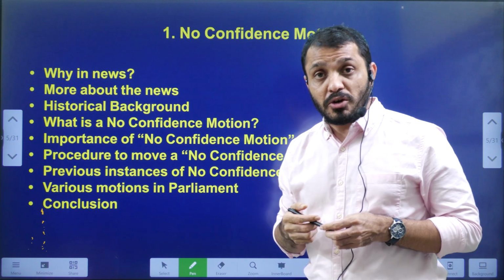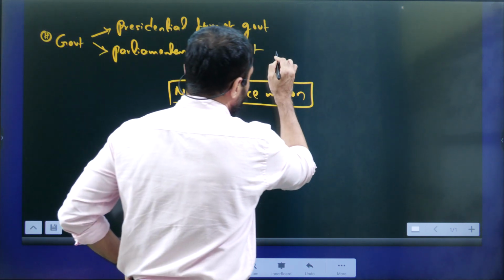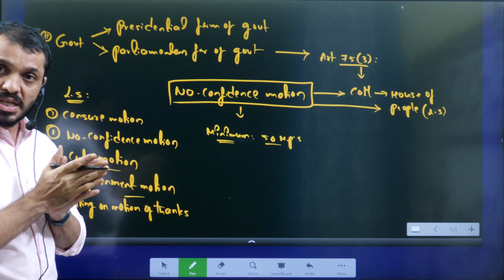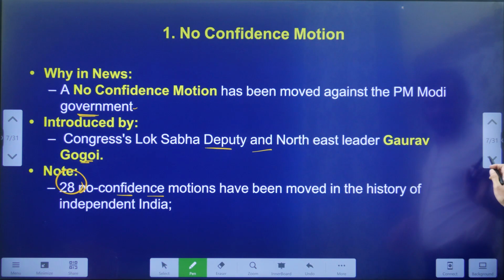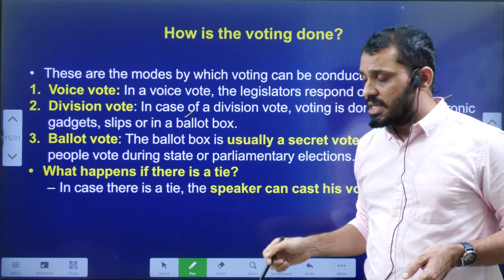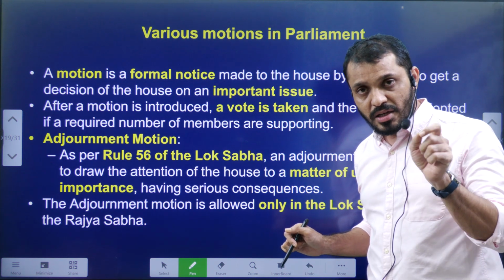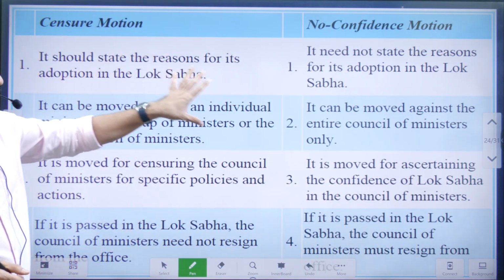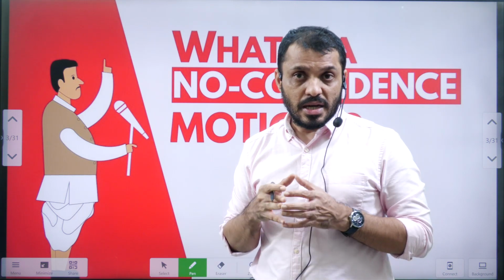I-CAN Issues||No-confidence motion 2023,Rule 198 of Lok Sabha explained by Santhosh Rao UPSC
.youtube.com/playlist?list=PL7Ga7_sc-ojV3BiS3OKq0XXrkoOae4XbK

Dear all,